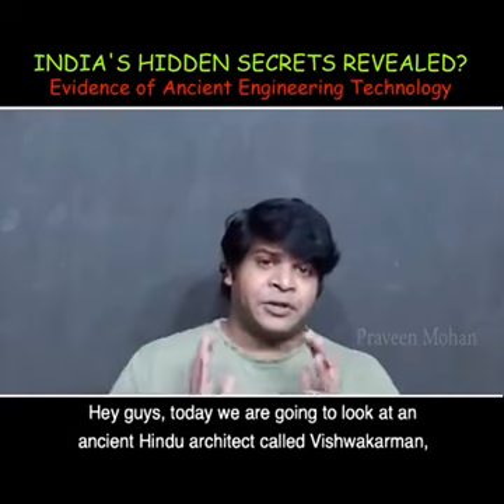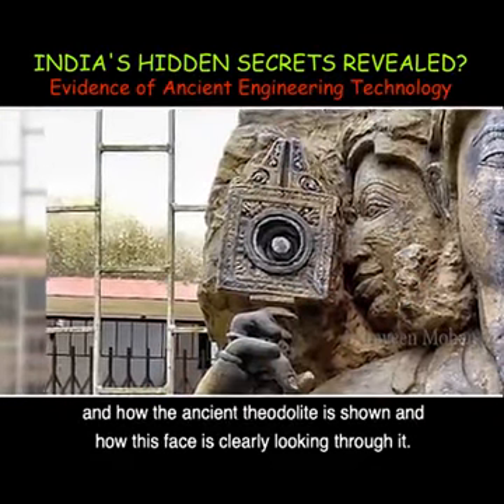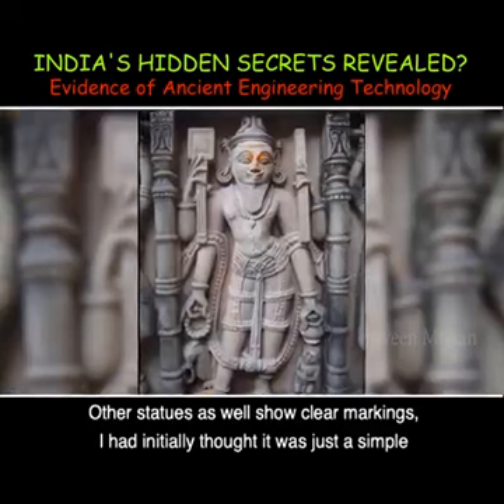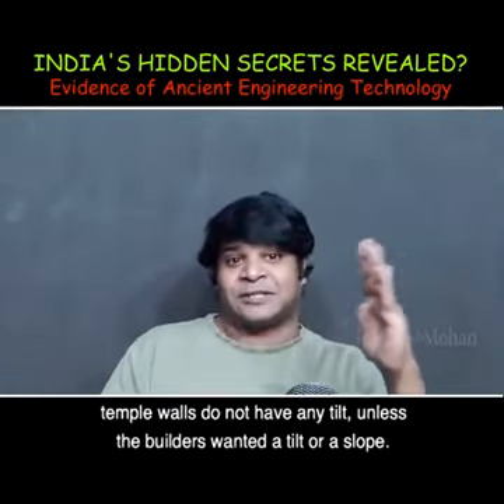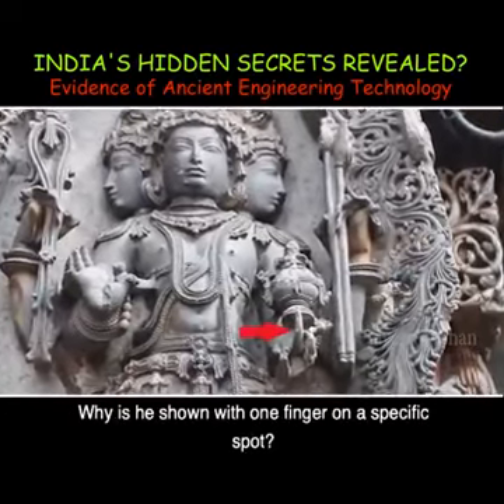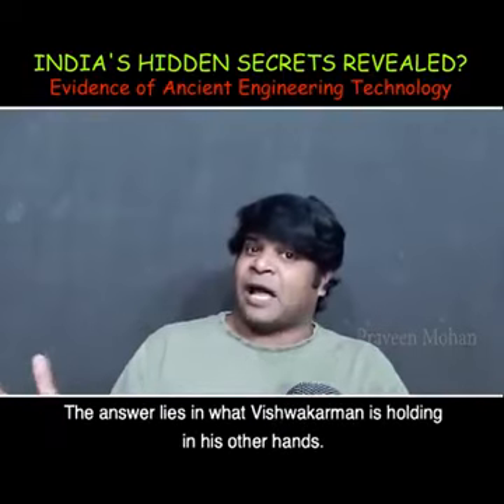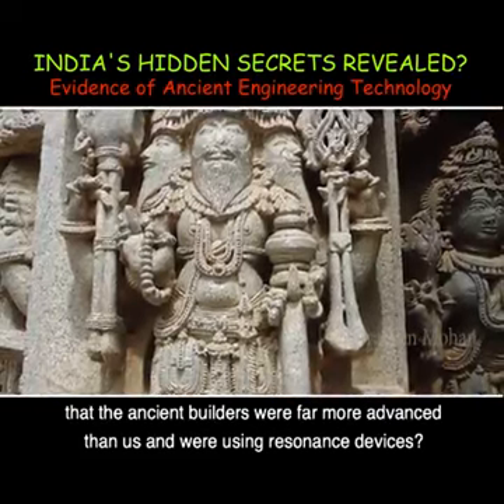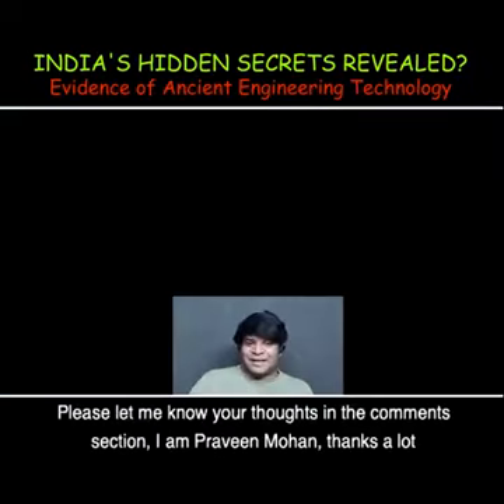Lord Vishwkarma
Ancient history described the real lord Vishwkarma work.